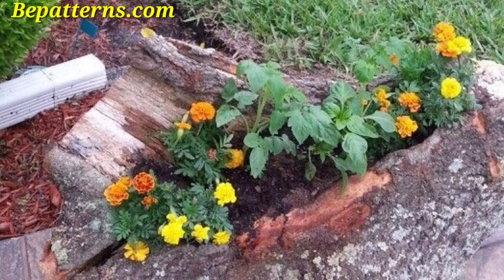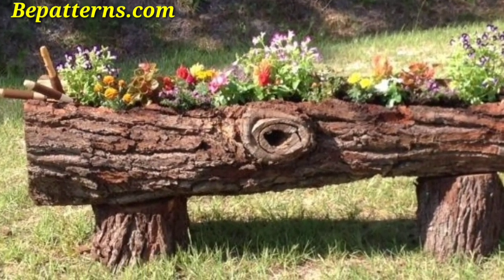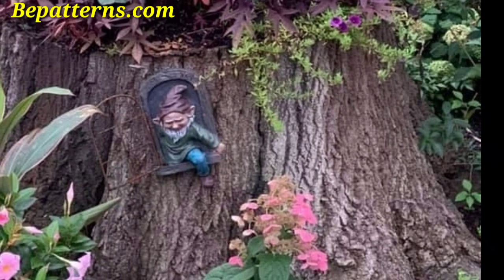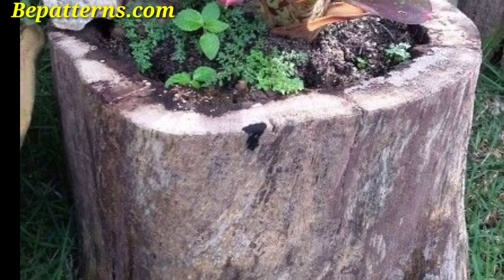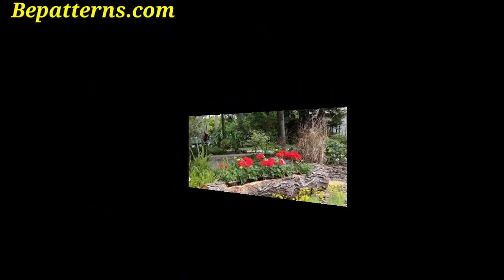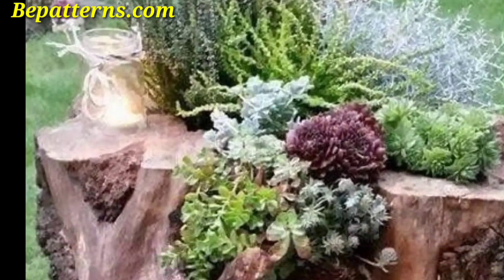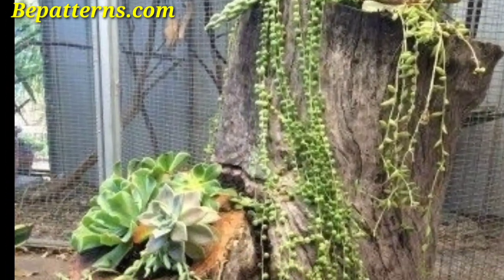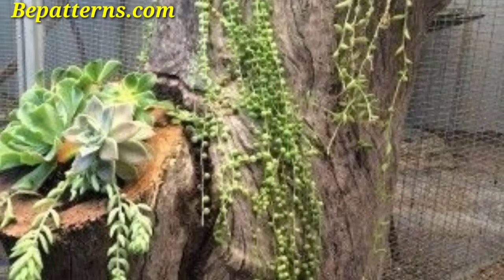ASTHETIC GARDEN WOODEN LOG PLANTER-IDEAS PARA JARDÍN DE TRONCOS DE MADERA